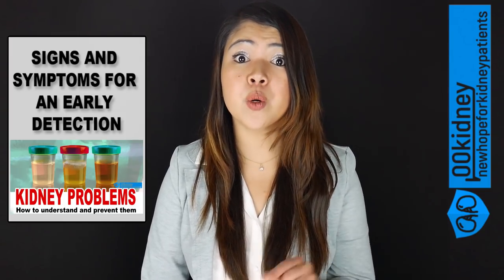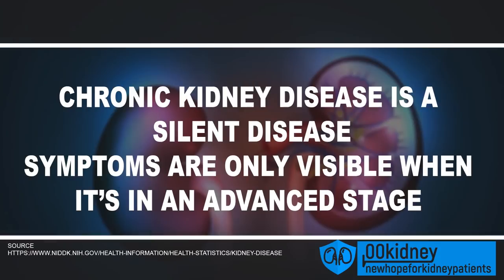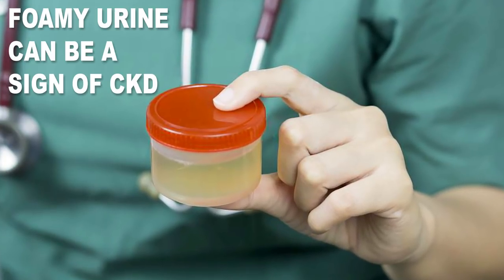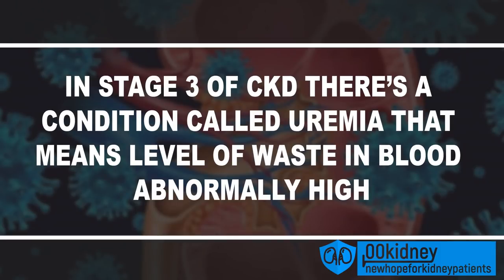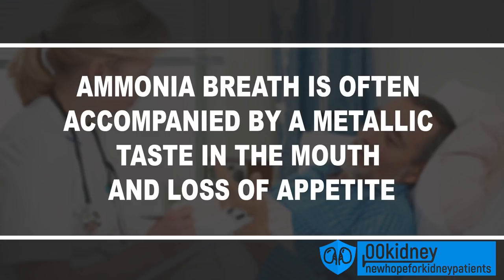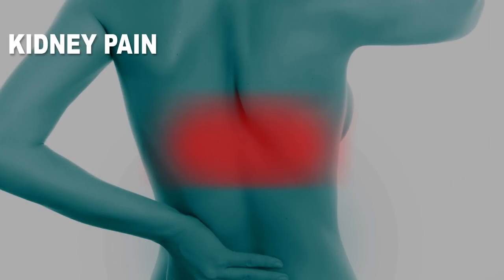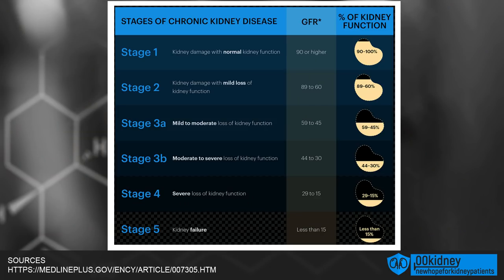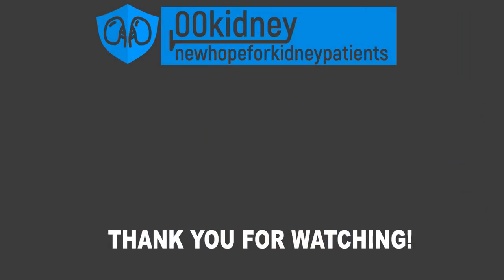How to Tell If Your Kidneys Are Working - Everything Your Doctor Didn't Tell You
How to tell if your kidneys are working properly: learn the early signs and symptoms of kidney disease that could warn you of possible problems.

With kidney disease, an early detection is as important as hard to do. In this short video, I’ll show you how to understand what your body is trying to tell you about the health of your kidneys.
The kidneys are said to be two bean shaped organs that work like a filter, but there’s a lot more in fact.
The job they perform in the body is fundamental for our health and knowing how they are doing it is something everyone should learn.
The kidneys are maintain the balance in our body 24 hours a day.
How to tell if this precious balance is compromised? This is not always easy.
Chronic kidney disease is said to be a silent disease, and most of the symptoms are only visible when it’s in an advanced stage.
There are still some early symptoms we can consider if we want to outsmart this dangerous illness.

In this video I'll explain briefly how GFR, glomeruli filtration rate works, and how certain symptoms are correlated to the various stages of kidney disease.

Thanks,
Michael Wright